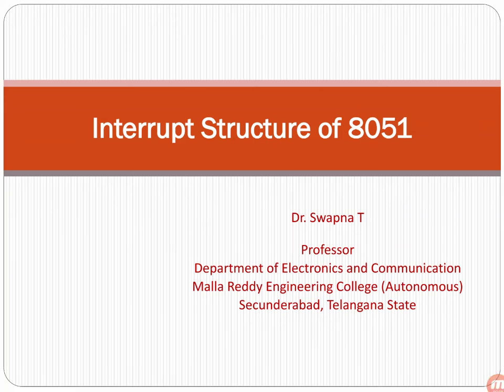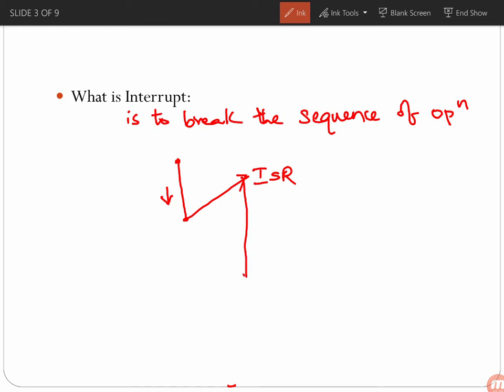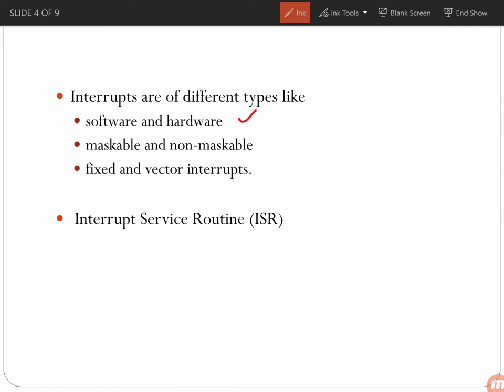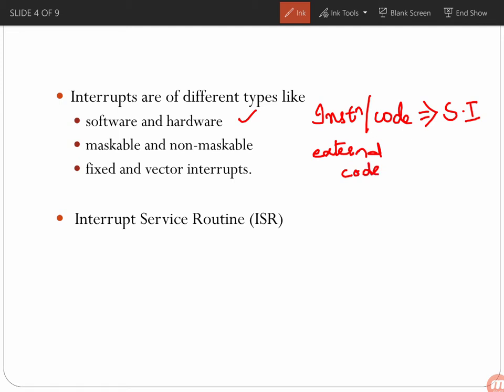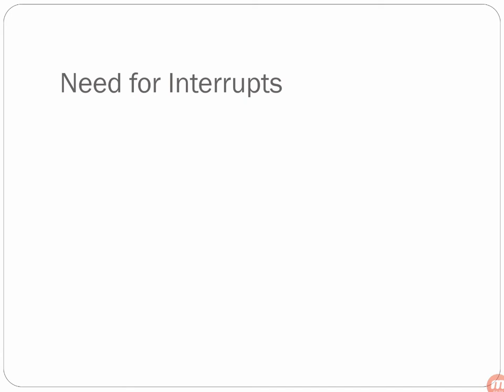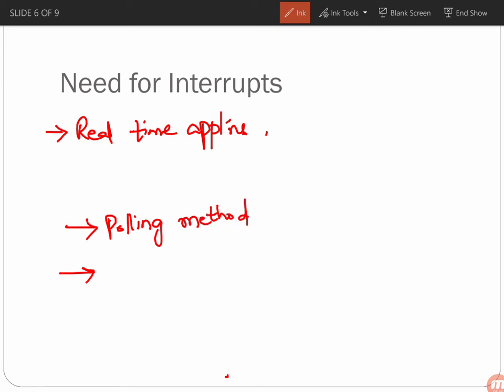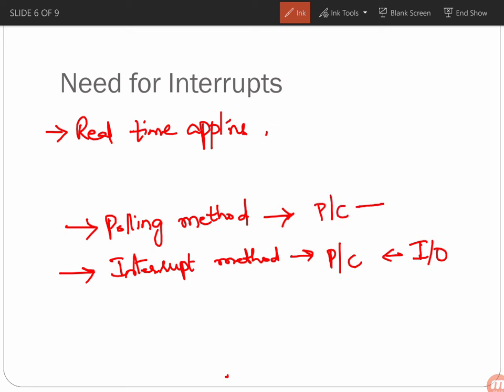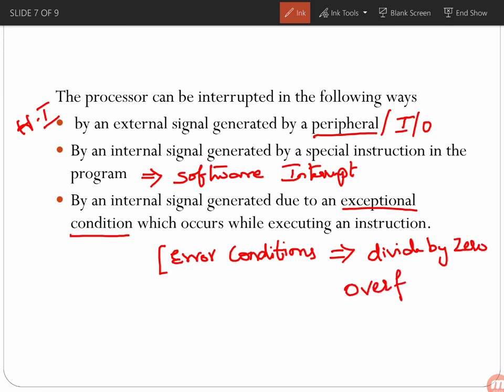Interrupt Structure of 8051